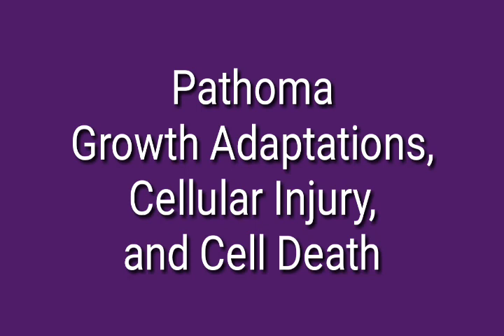Patho 0.1 | Free Radical Injury